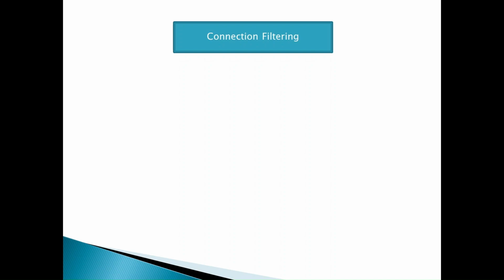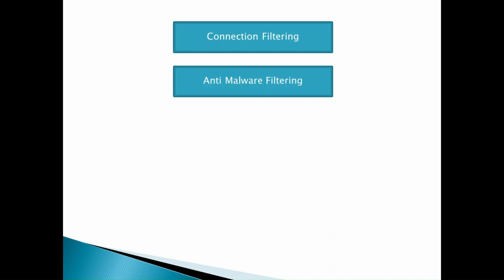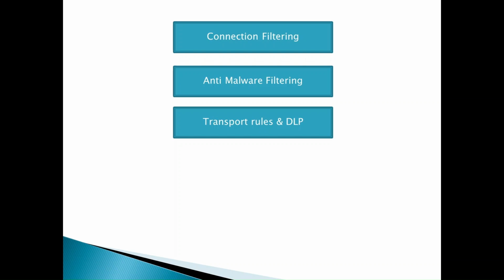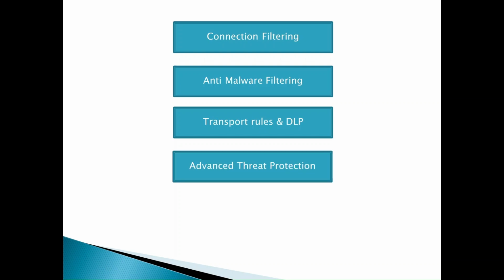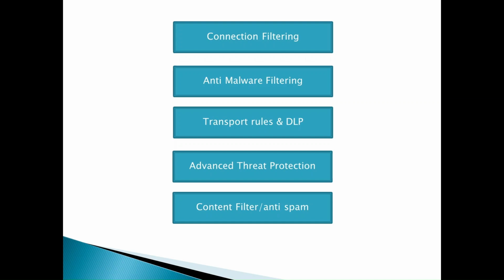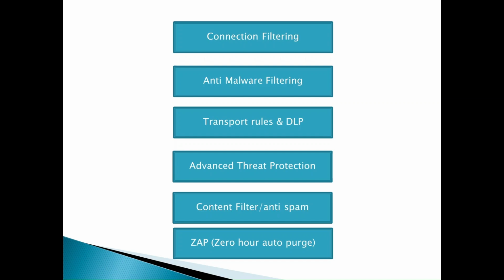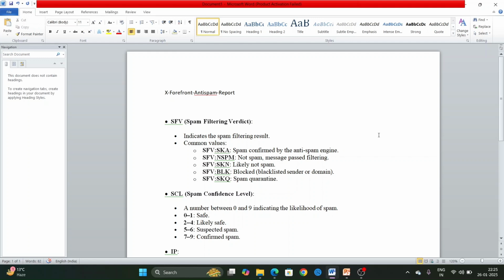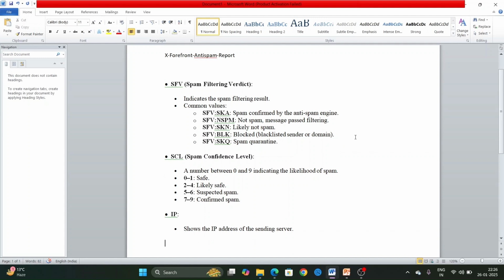Learn Exchange Online Protection (EOP) Architecture of EOP | Message Header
Are you curious about how Exchange Online Protection (EOP) ensures secure email communication? In this video, we explore the architecture of EOP and dive into the details of message headers. Learn how EOP filters and protects your organization from spam, phishing, and malware. Understand the structure of message headers and how to analyze them to trace email flow and troubleshoot issues effectively.

Whether you're an IT admin, Exchange Online professional, or simply interested in email security, this video will give you a clear understanding of the EOP architecture and message header components.

Key Topics Covered:

Overview of EOP architecture
Message filtering process (spam, malware, and phishing)
Understanding and analyzing message headers
Best practices for managing EOP